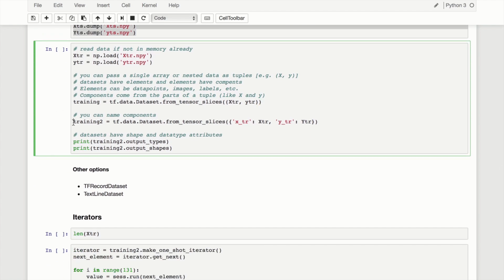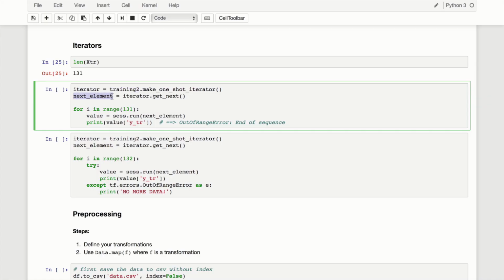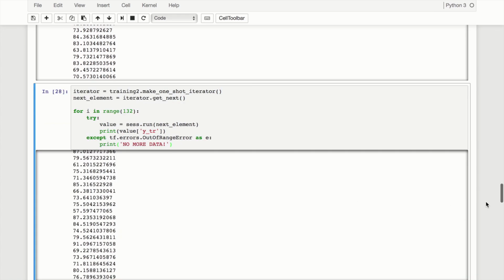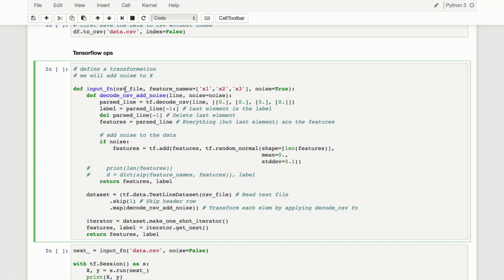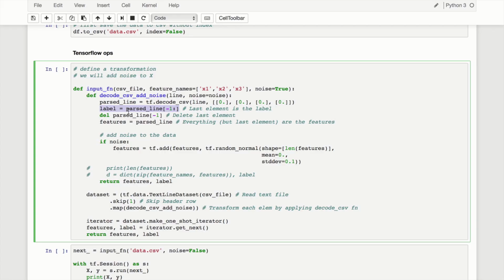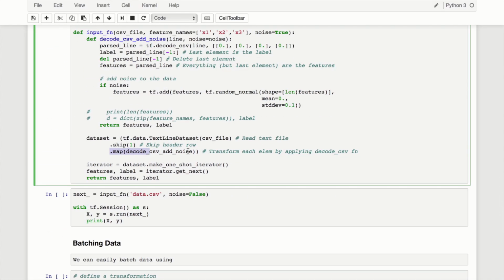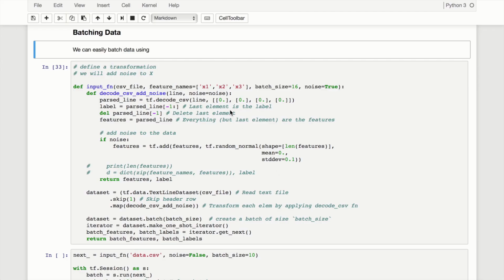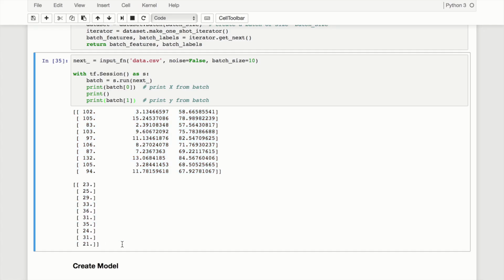007 - Tensor Board (Part 2)